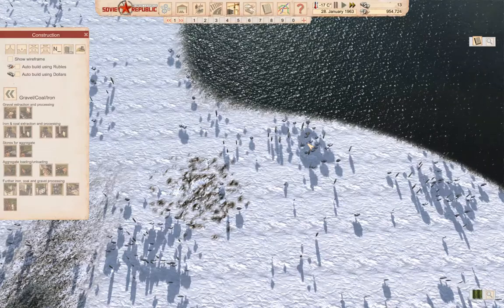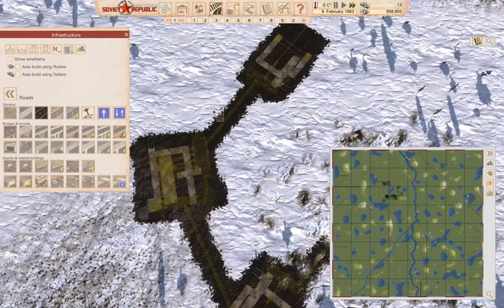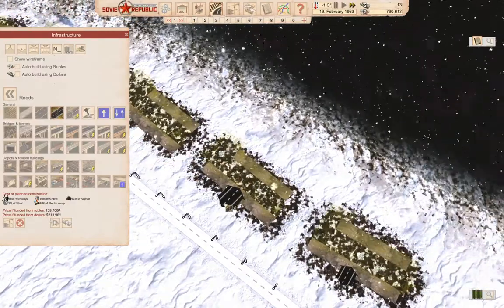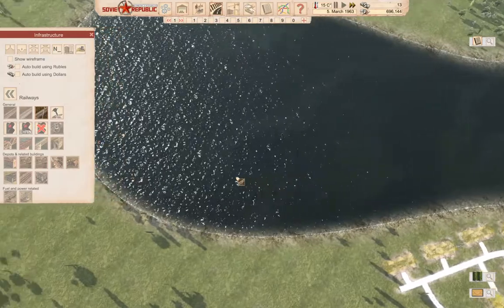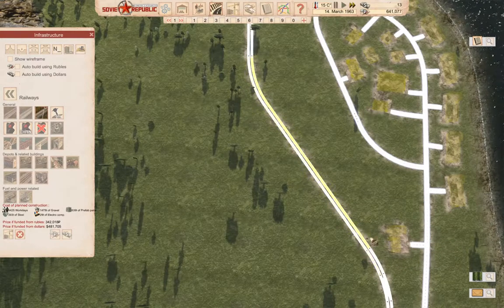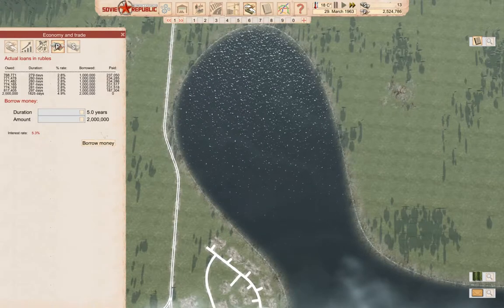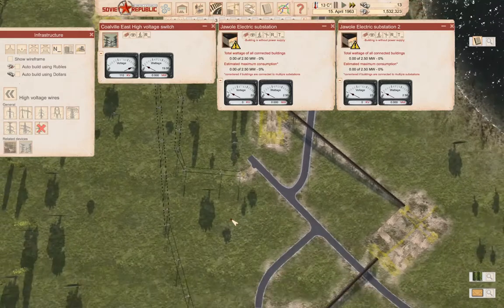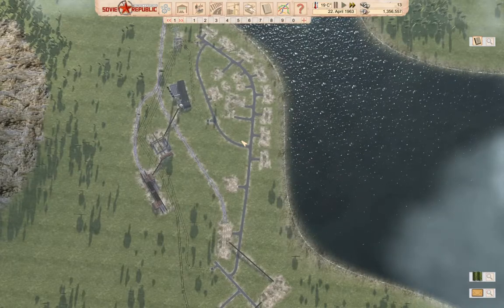WRSR - Iron Adventures Part 1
Getting an iron mining operation going is the first step toward producing steel. Which will probably be used for something. Eventually.